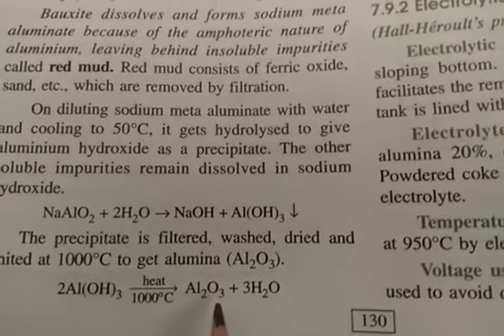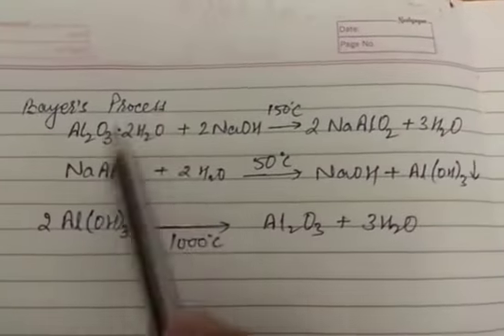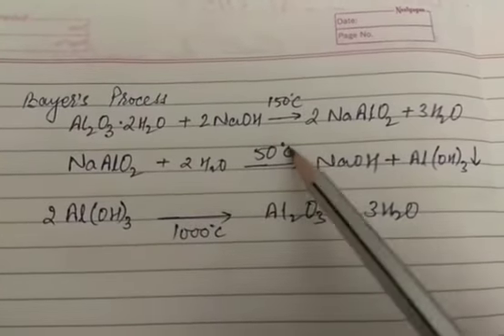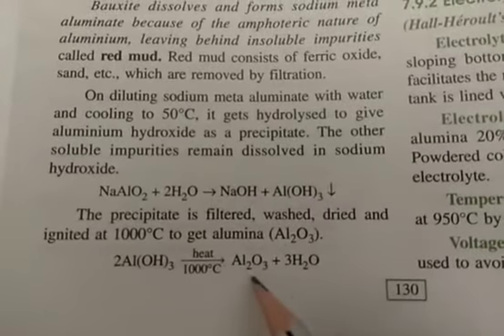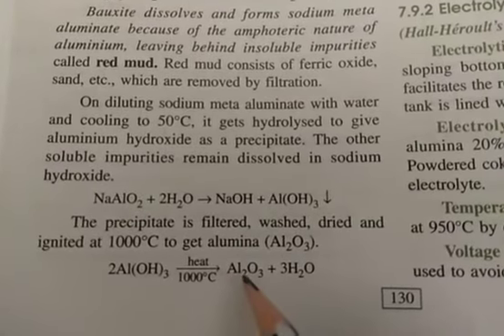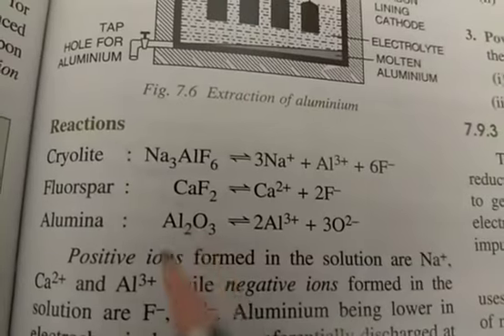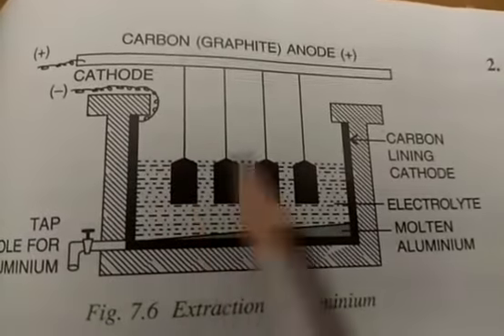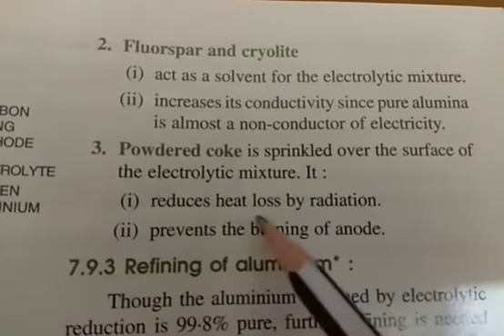Class 10 chemistry Chapter 7 Part 2